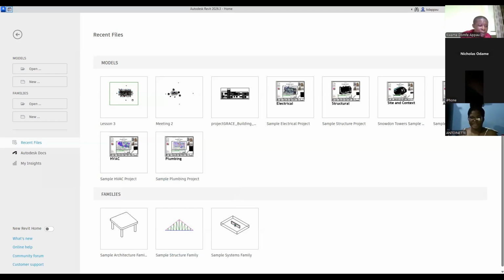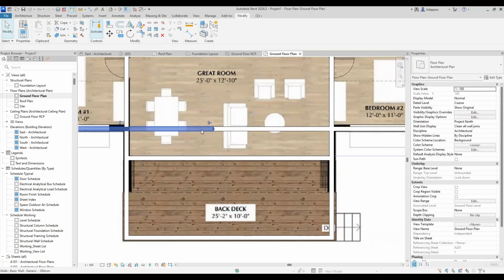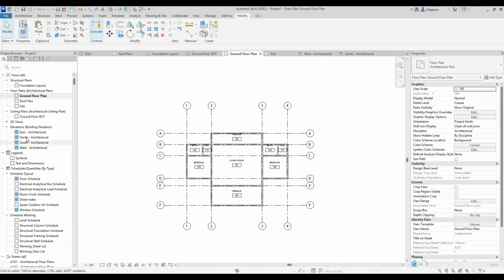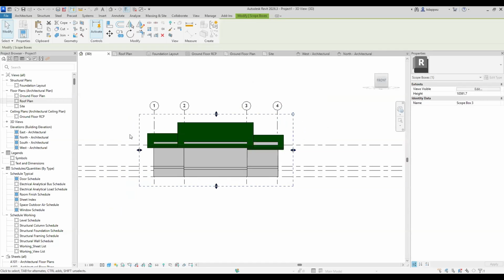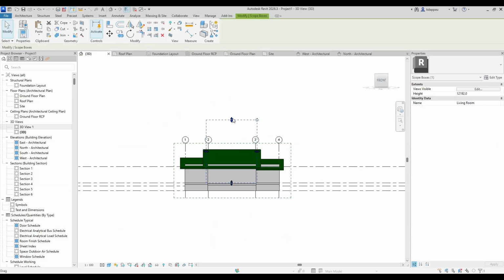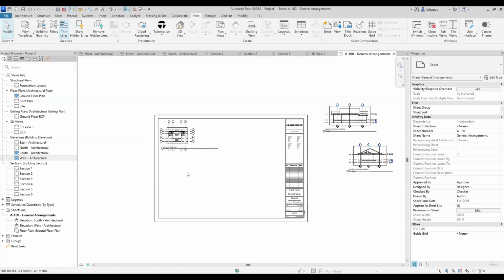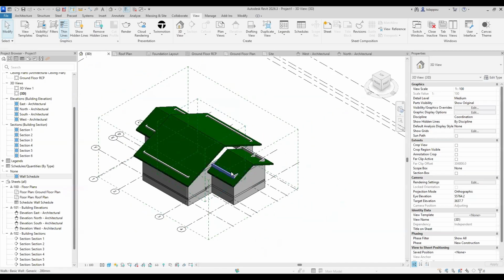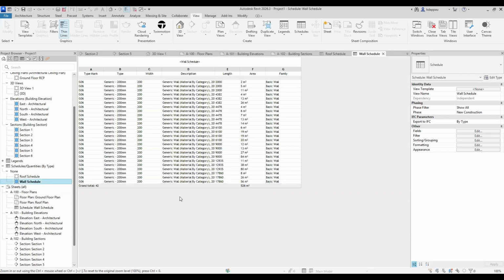Revit Essentials Day Four - Modelling a 2 bedroom house, generating views, schedules and sheets.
Kwame conducted a comprehensive training session on Revit architectural design software, covering the entire process of creating and modifying building projects from initial setup through final documentation. The training included demonstrations of key design elements like walls, roofs, and floor plans, along with practical techniques for modeling, scheduling, and quantity takeoffs. The session concluded with discussions about proper sheet setup and scheduling practices, including comparisons between Ghanaian and international architectural standards, with participants agreeing to continue the training sessions through Thursday.